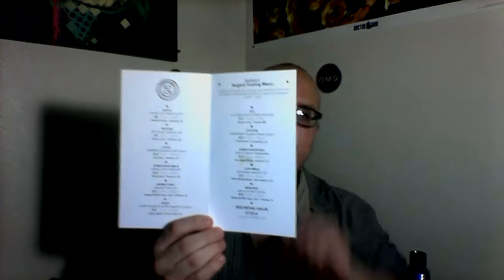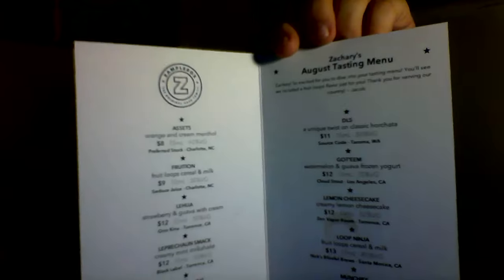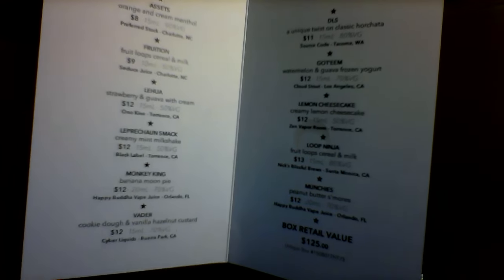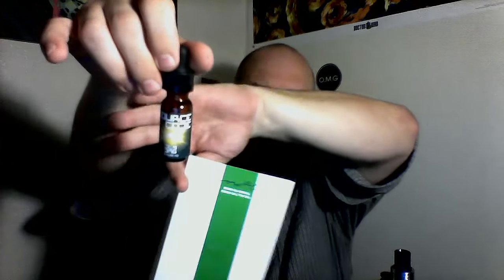Zamplebox August 2015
Hey everyone today I share my Zamplebox Platinum box of 11 juices in full detail. Now i know since they changed their settings for juice selection my juices may be different from other boxes sent to other individuals. But here are the lists of juices I got and where you can find them from single sites for single payments not from Zamplebox themselves.